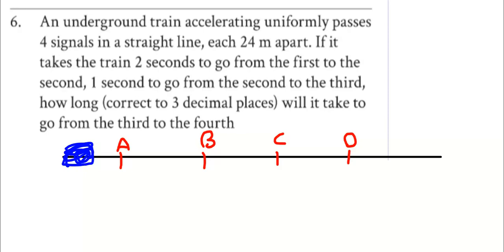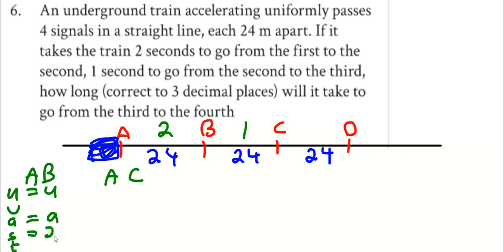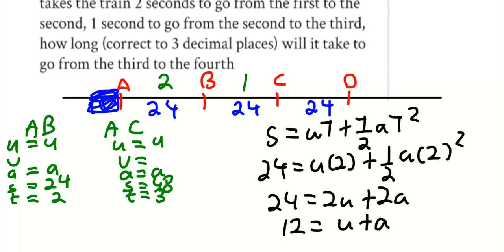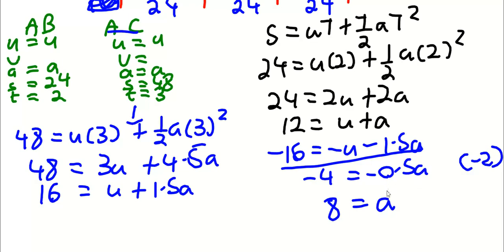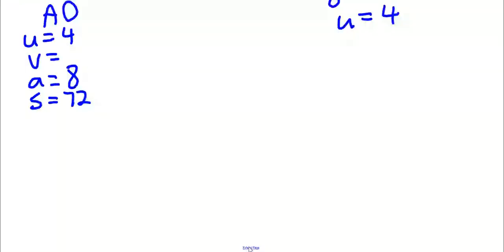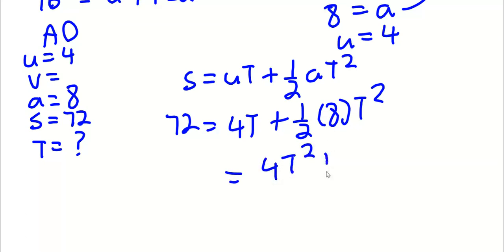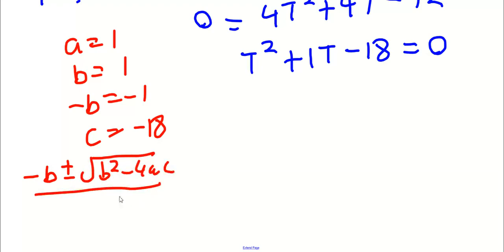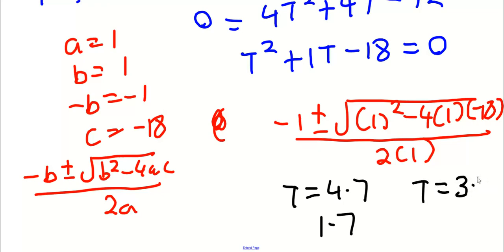5app 2c q6